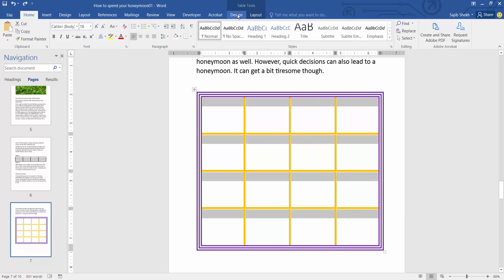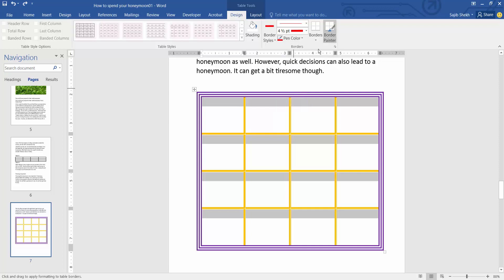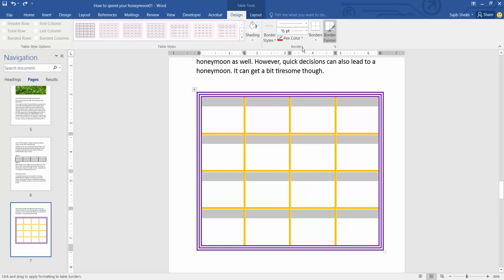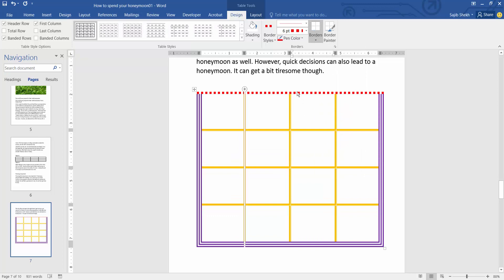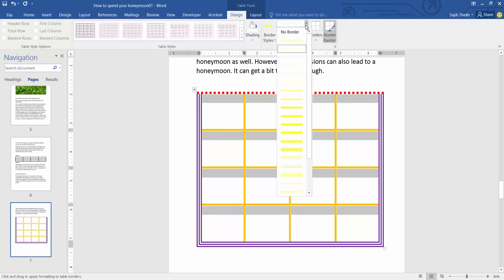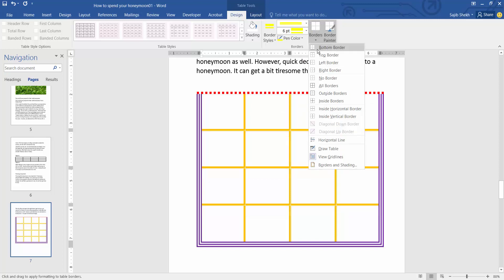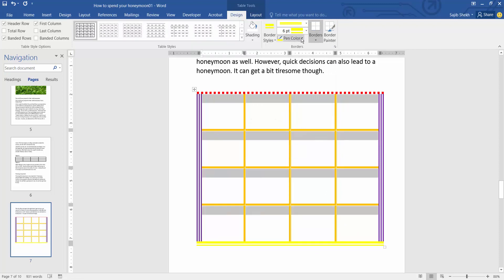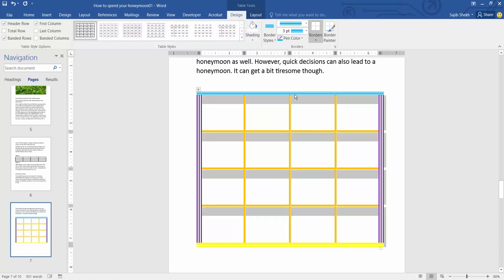How to change a table top and bottom border color in word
Hello everyone, Today I will show you, How to change a table top and bottom border color in word.